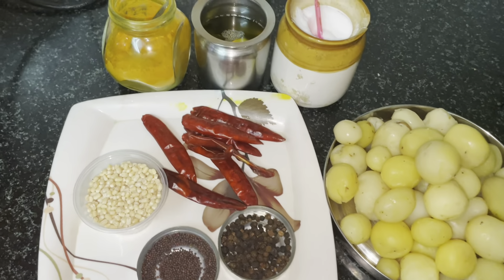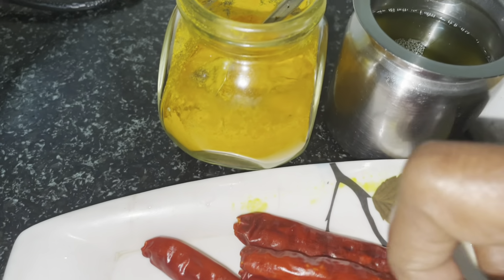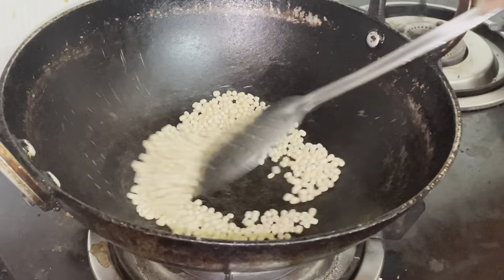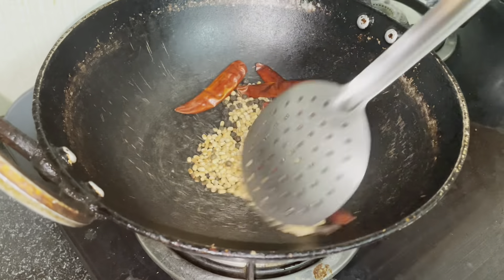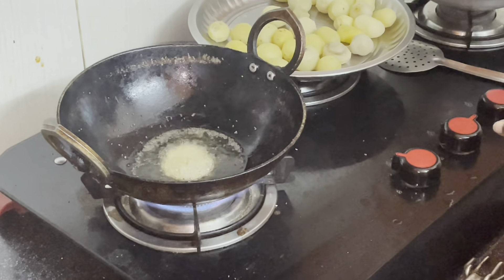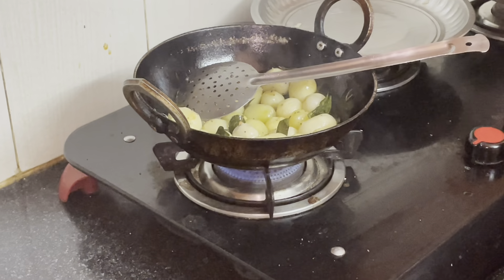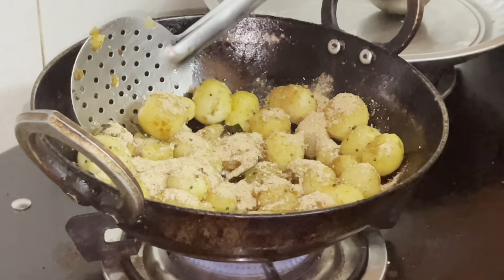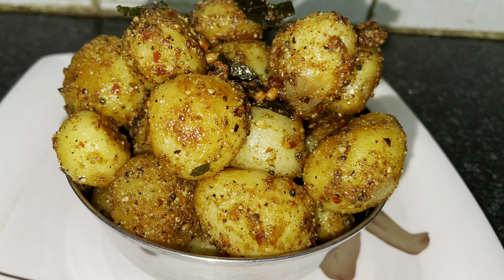Baby Potato Roast|Aloo Fry|Umana’s Kitchen👩‍🍳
Jeera Aloo is a delicious vegetarian Indian dhaba style side dish recipe for boiled potatoes cooked in cumin seeds. A flavorful potato dish which you can prepare just in few minutes with only handful of ingredients. This easy cumin potato recipe is definitely a keeper, you won't regret it!